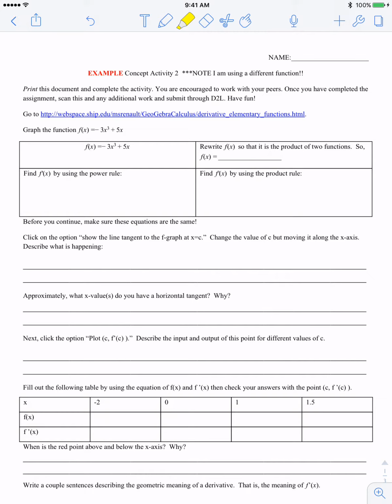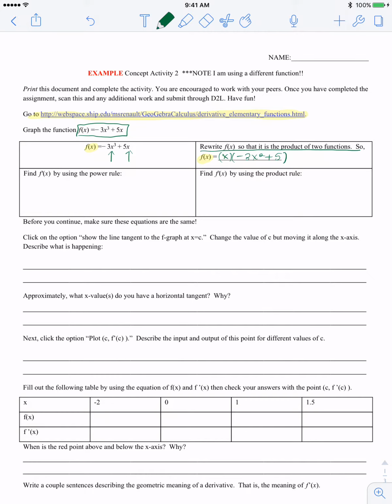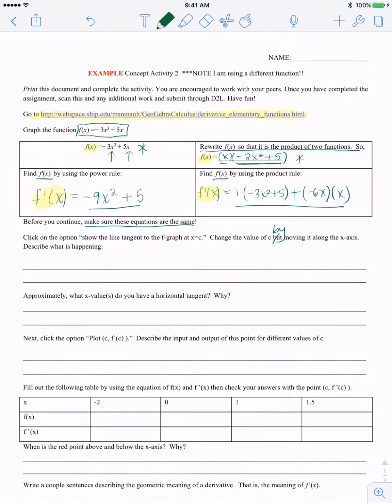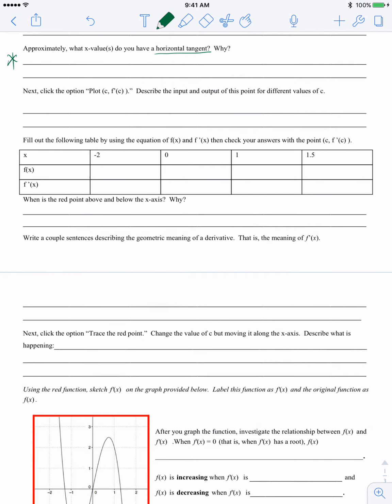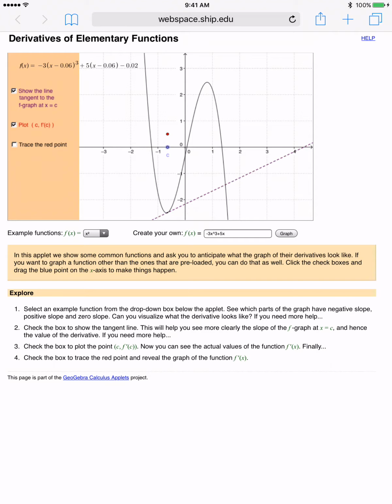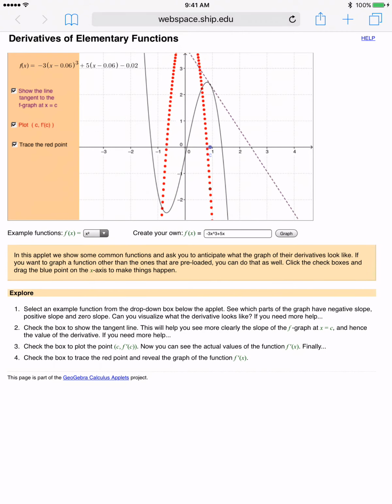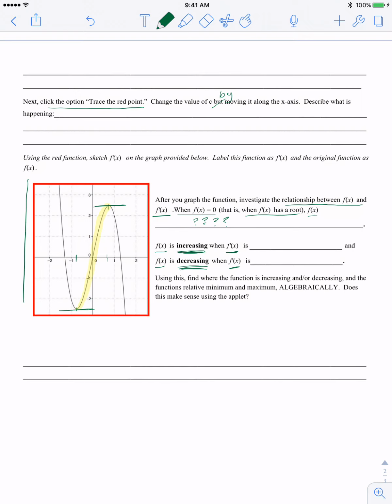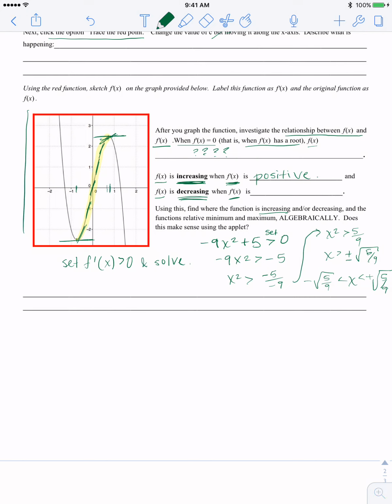Ch 3 Concept Activity Example Video